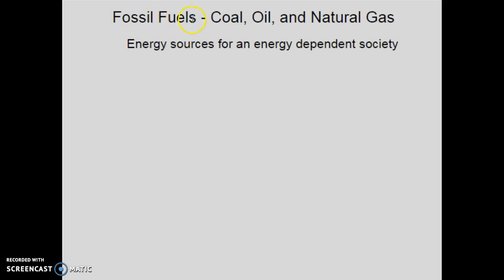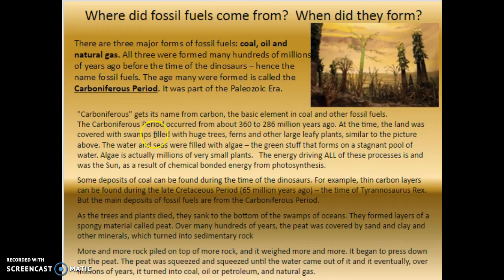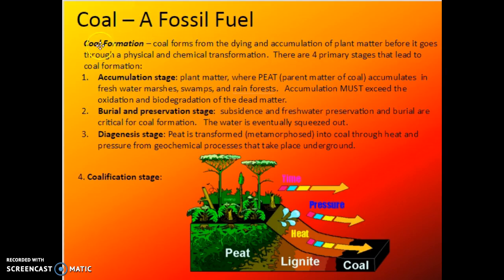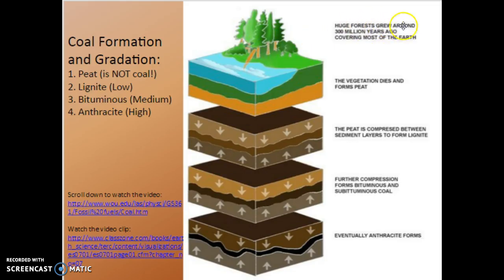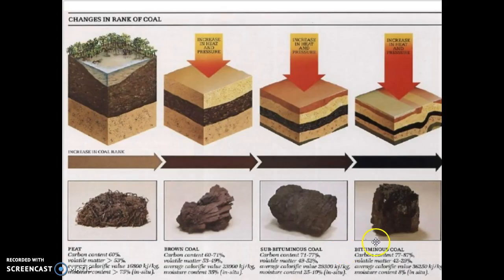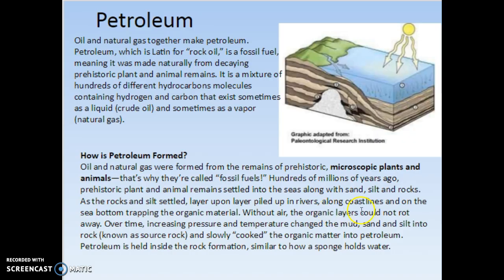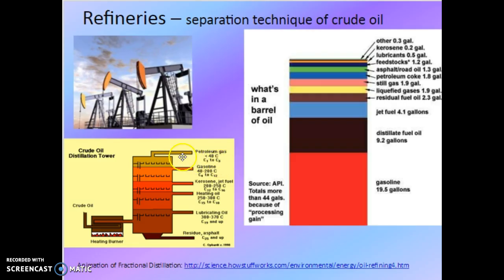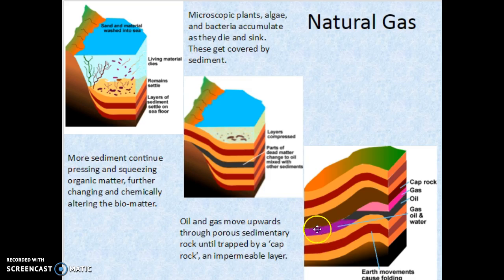4 - 2 Fossil Fuels - Coal, Oil, Natural Gas Formation